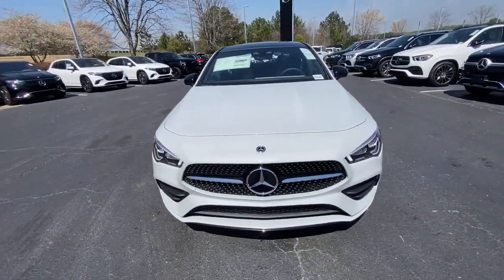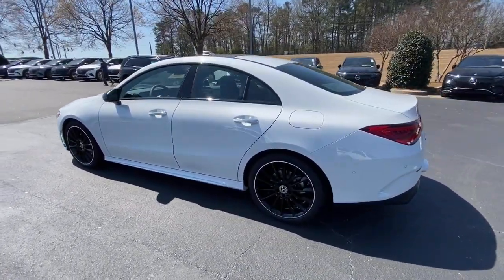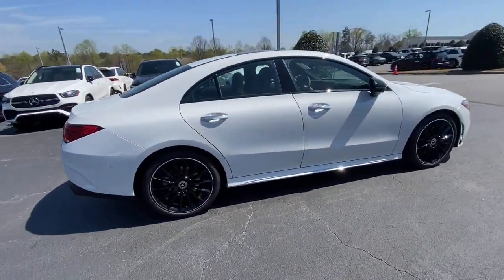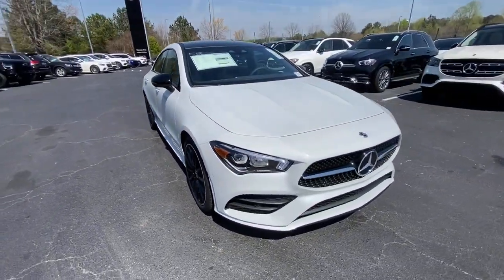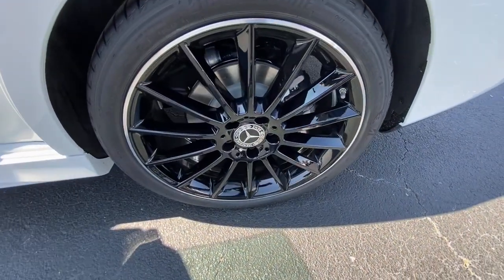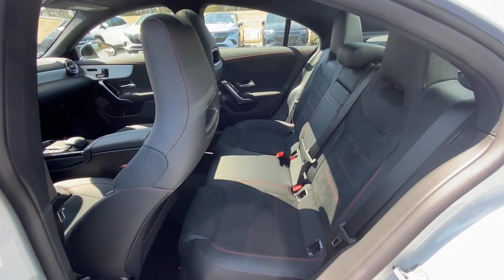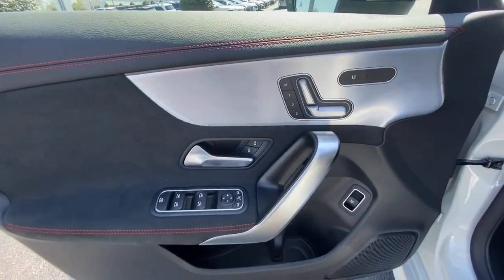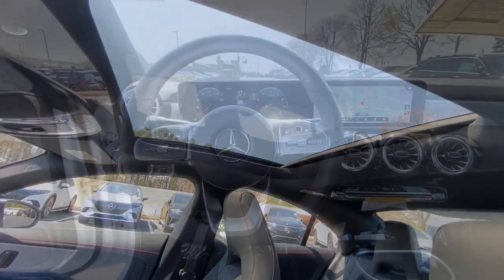2023 Mercedes-Benz CLA Duluth, Lawrenceville, Cumming, Johns Creek, Atlanta, GA 36139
New 2023 Mercedes-Benz CLA CLA 250 available in Duluth, Georgia at  Mercedes-Benz of Atlanta Northeast. Servicing the Lawrenceville, Cumming, Johns Creek, Atlanta, GA area.